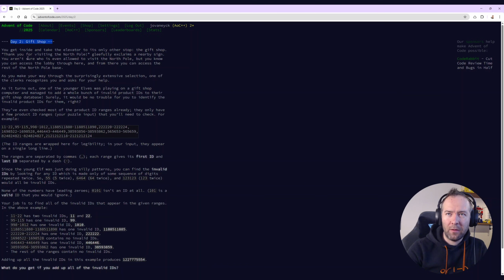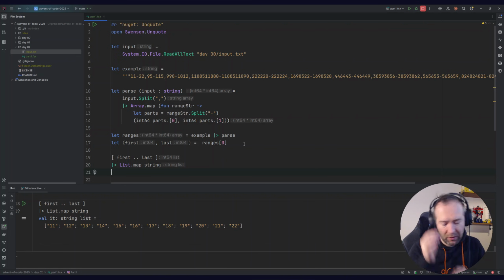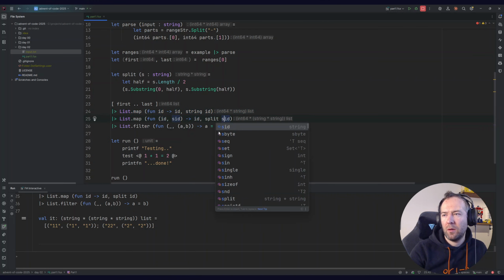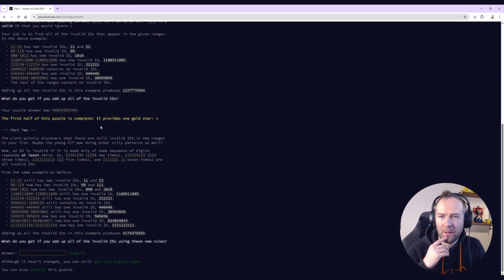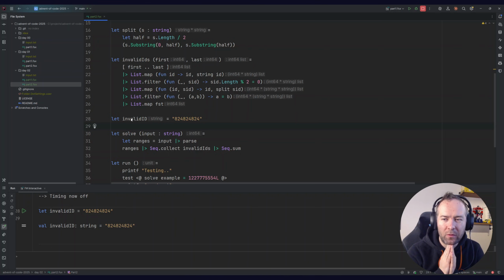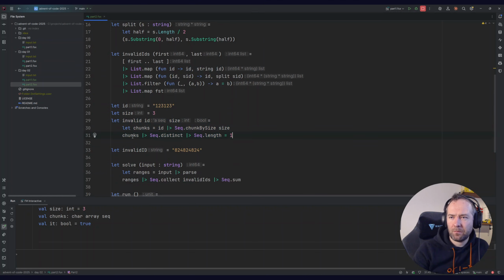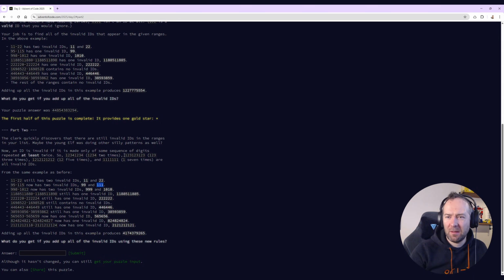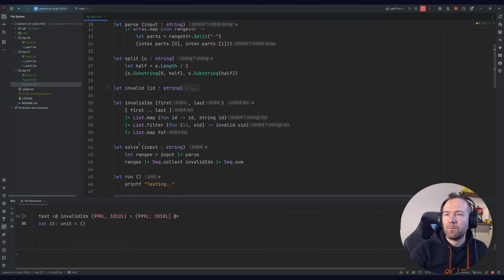🎄 Advent of code 2025 in F# - day 02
Gift shop